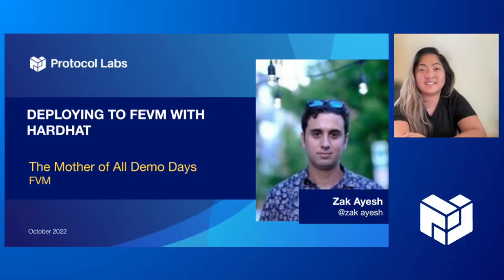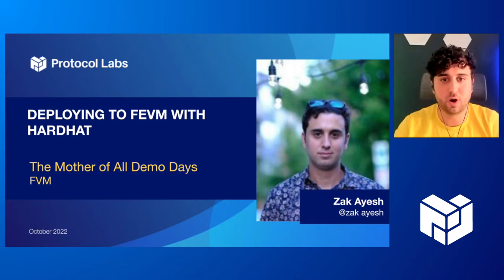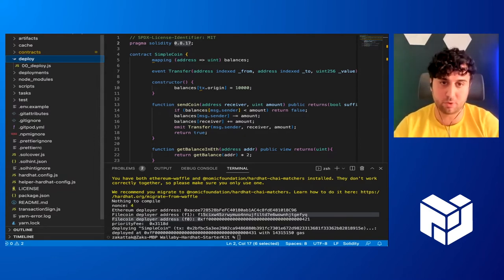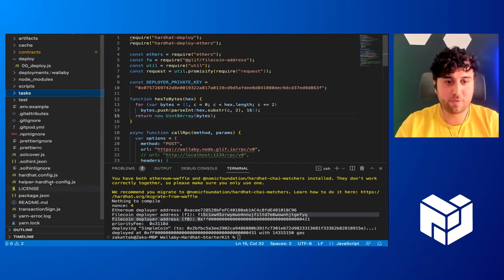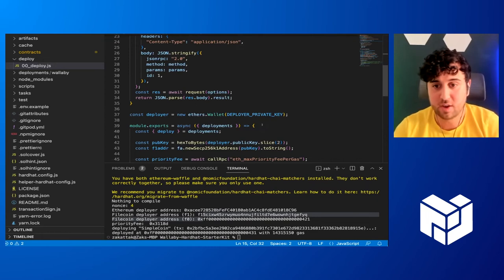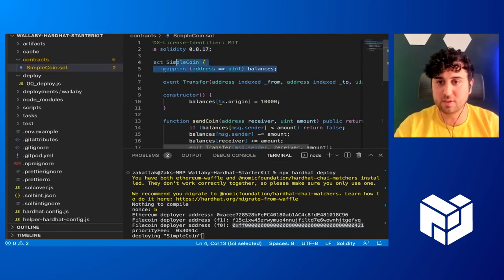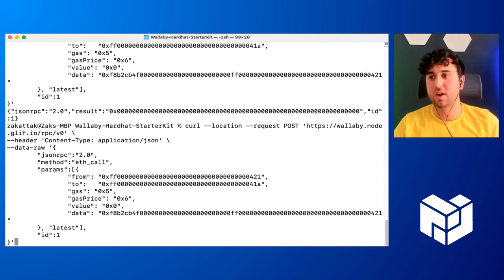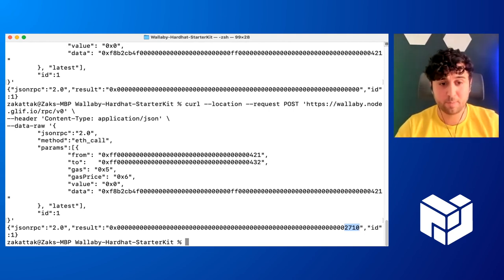FVM: Deploying to FEVM with Hardhat (PL EngRes October 2022)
To specify, develop, and deliver the Filecoin Virtual Machine (FVM) roadmap. The FVM introduces EVM-compatible on-chain user programmability to the Filecoin Network.

[FilDev:FVM] Deploying to FEVM with Hardhat
Presenter: Zak Ayesh